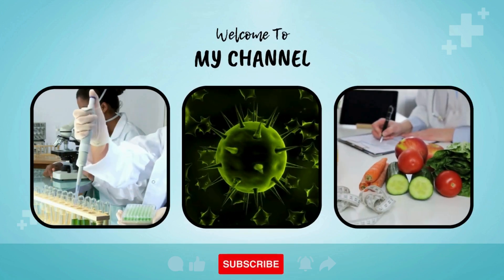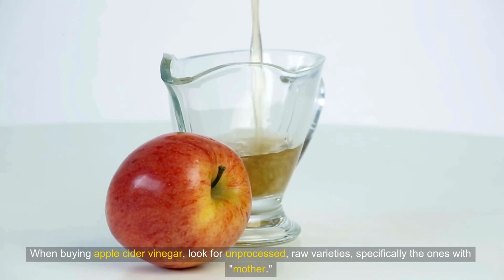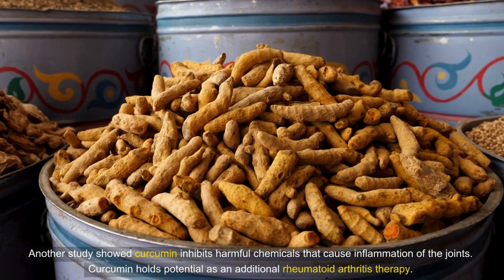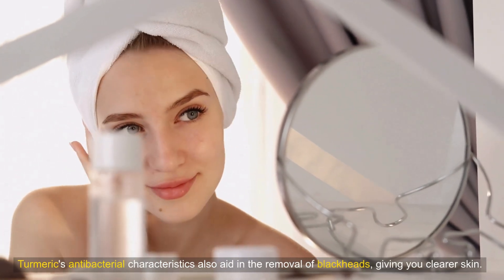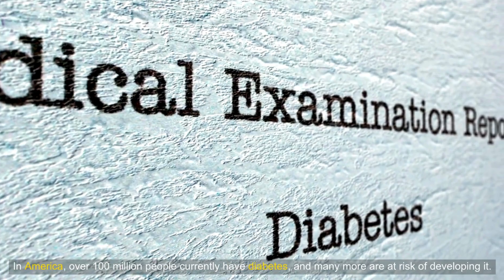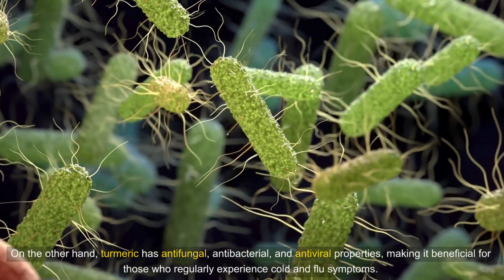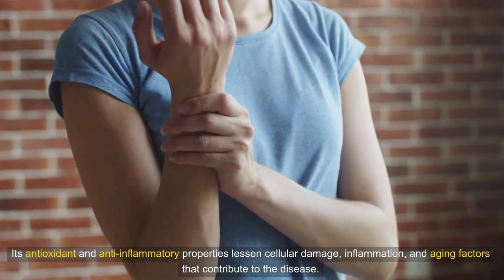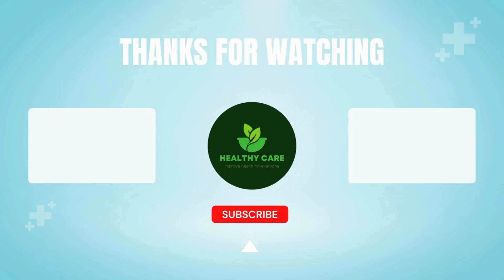What Happens to Your Liver After 1 Glass of Apple Cider Vinegar & Turmeric | Healthy Care